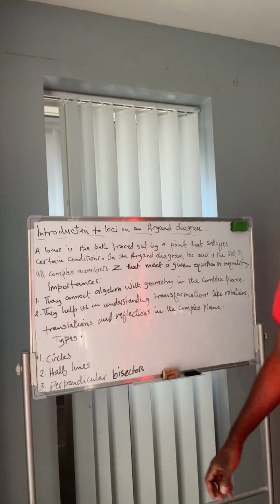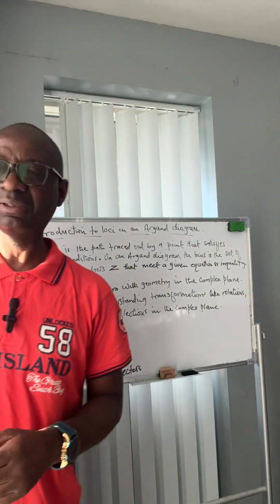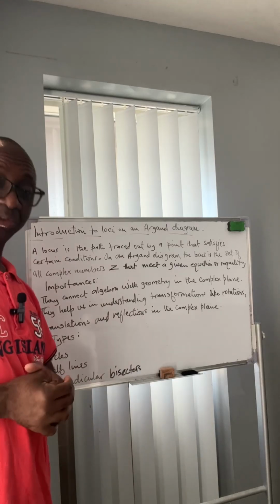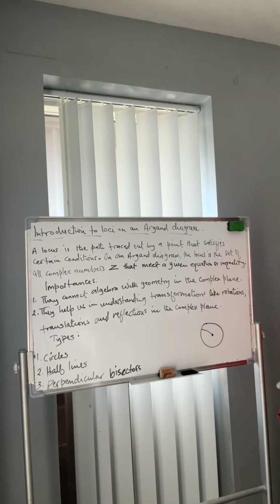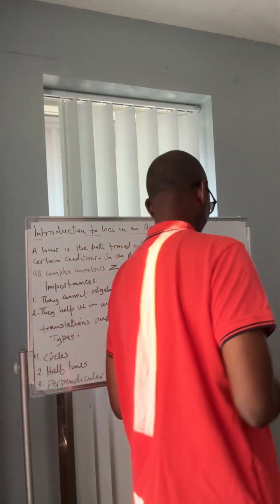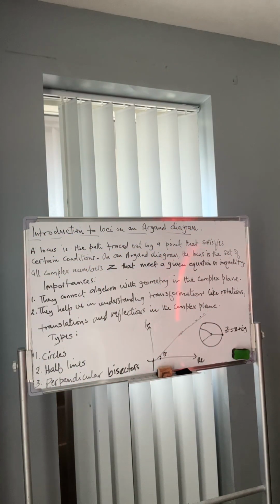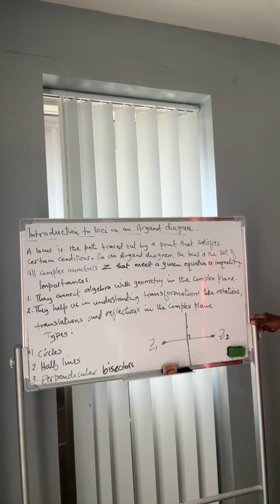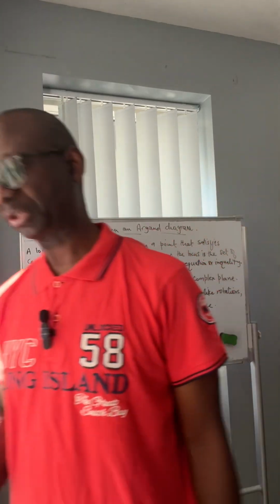27 September 2025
Loci on an Argand diagram